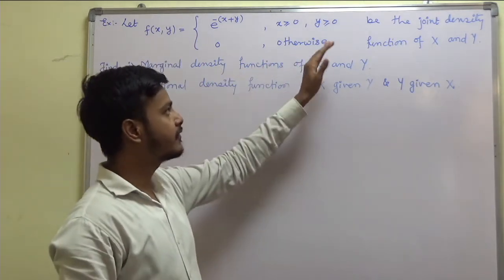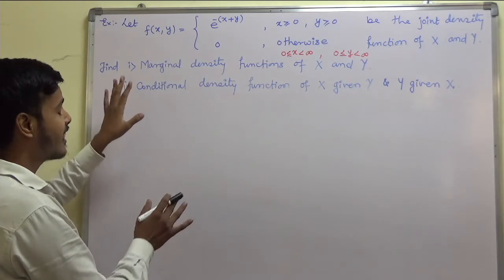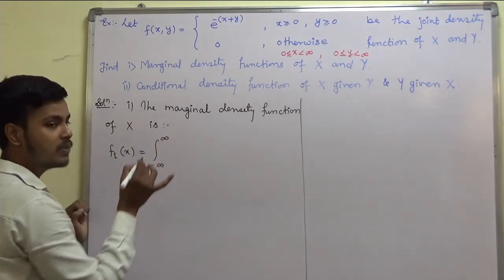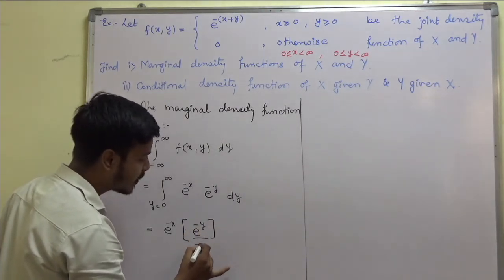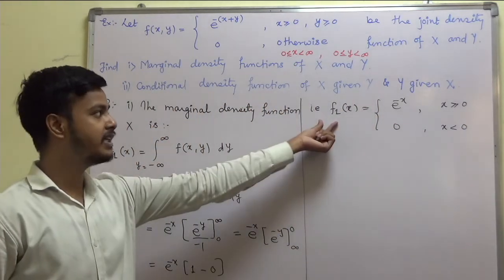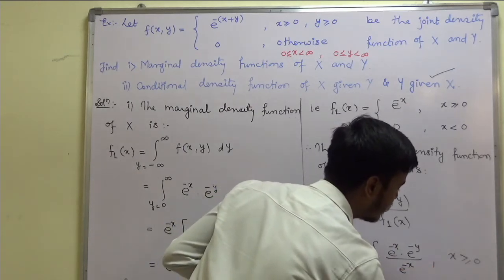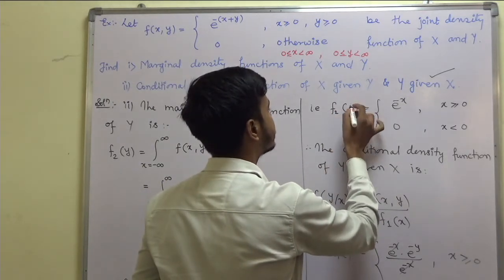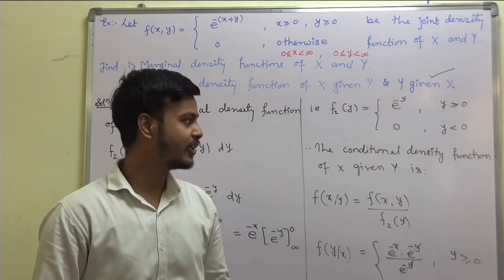Example on Conditional Distribution for Continuous Random Variable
Dear Learners,

In this learning video, you will learn how to solve problem of Conditional Distribution for Continuous Random Variable.

Happy Learning 😇 keep supporting 🤩